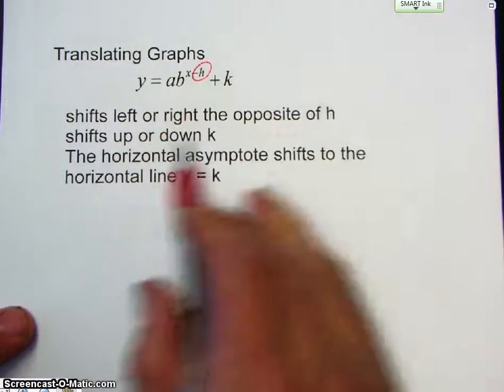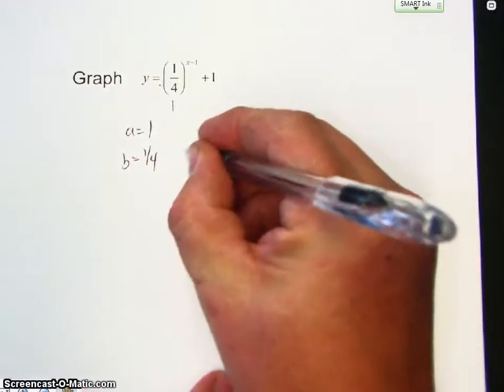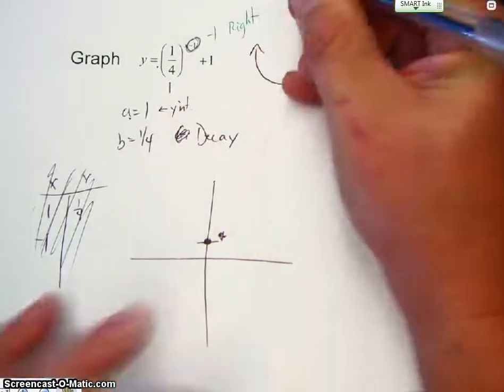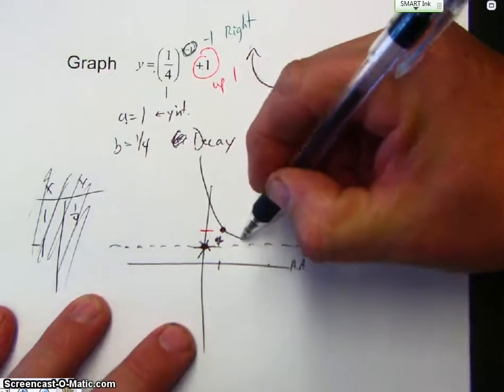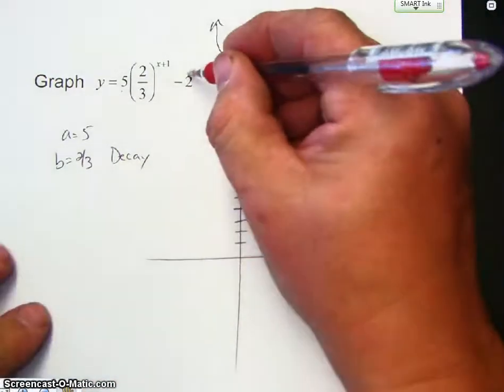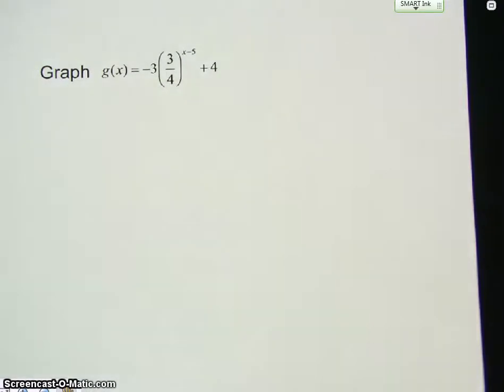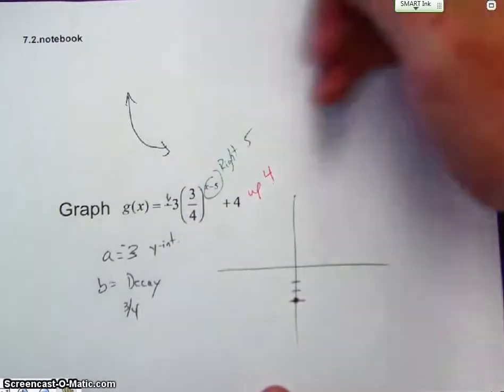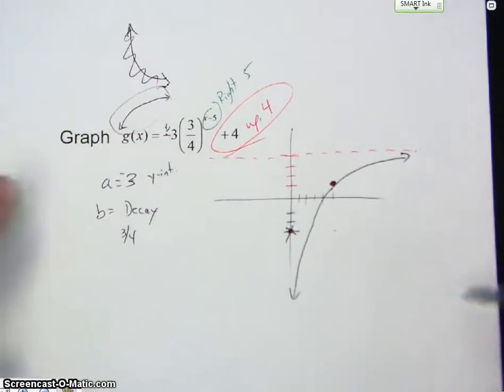7 2 Translating